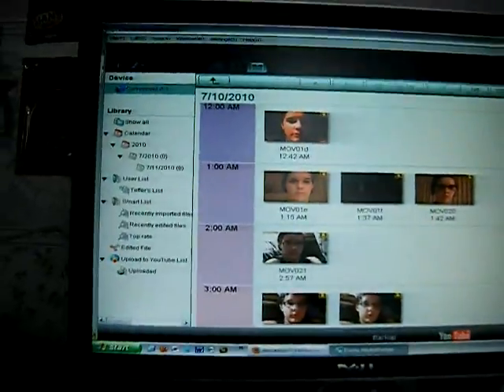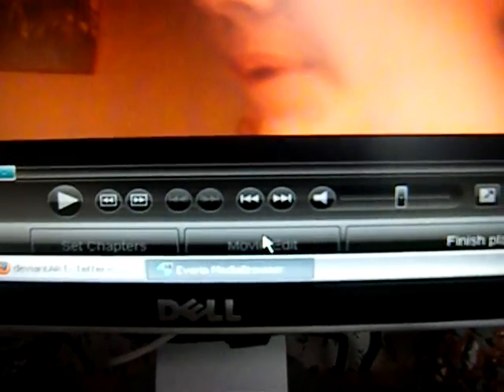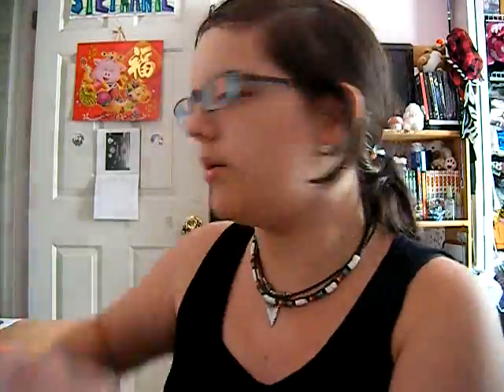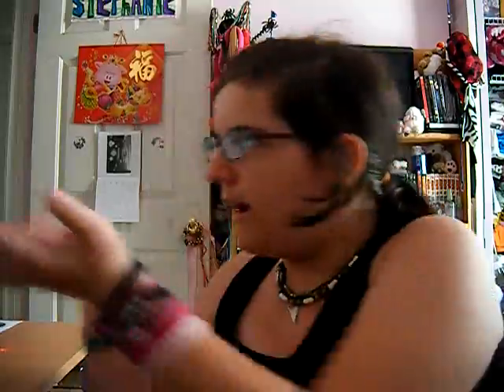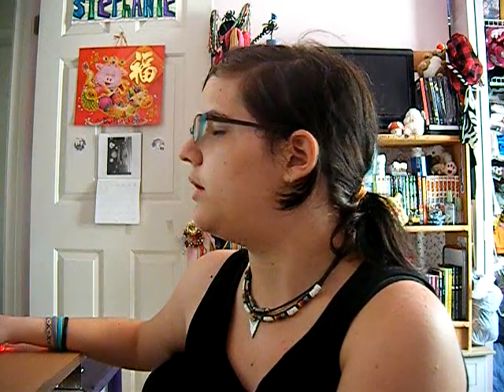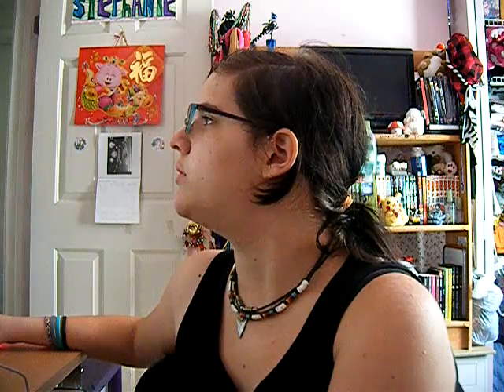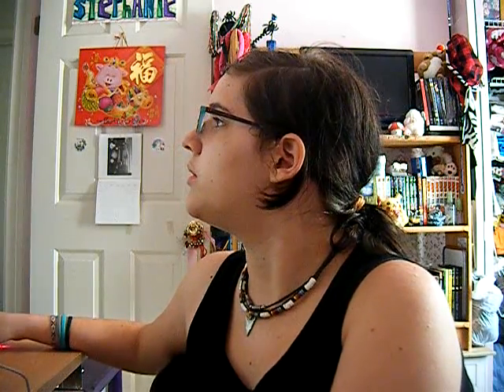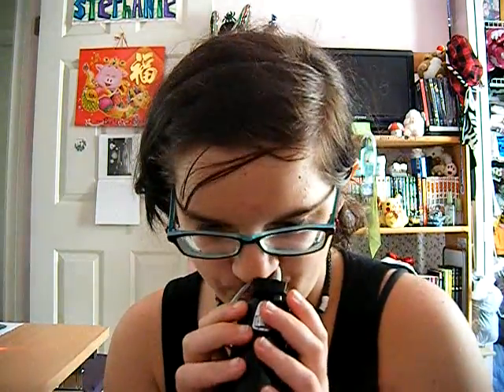Failed Anger...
Yeah, I didn't rehearse this, or anything. I was PISSED (to a degree) and then I found out what I could do... xDD

Still trying to figure out how it works though. /: